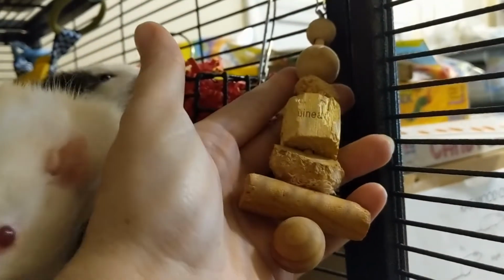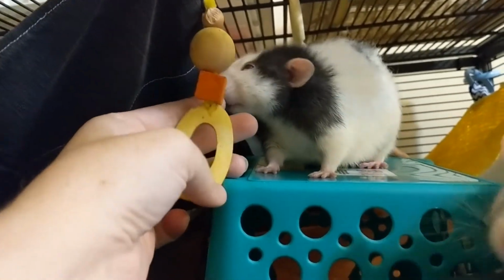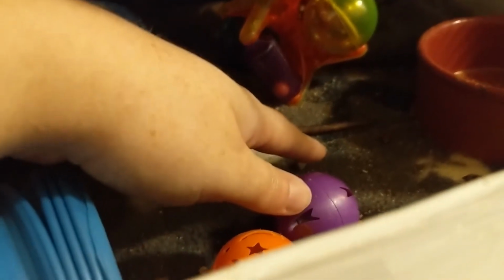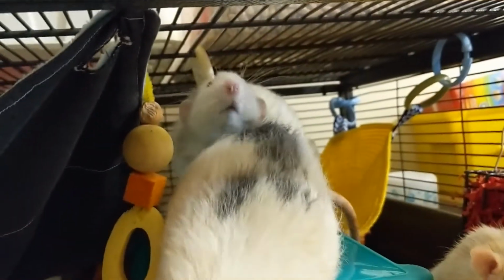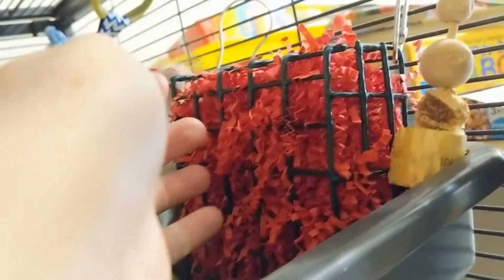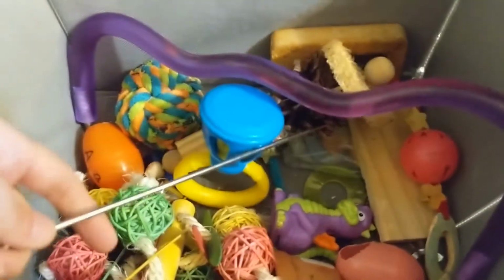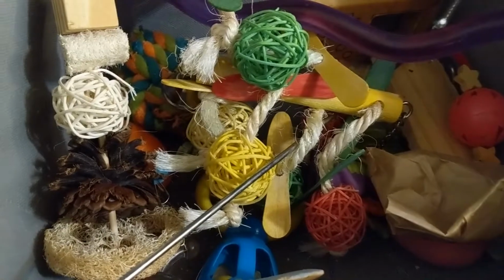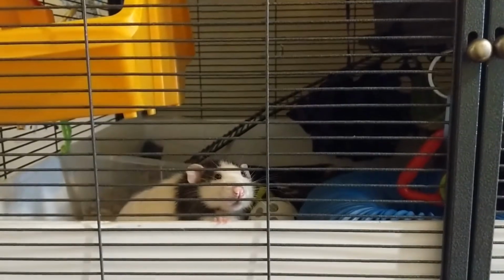chew toys and chewing solutions2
this is an older project i hadn't had a chance to upload due to school starting and us being sick.
I hope it's helpful even so!

In this video i discuss ways to encourage your rats to chew their toys, what kinds of toys may work and where to place them for optimum chewing, and some other random stuff.

I want my videos to be helpful. Comment with how I can help or what you'd like to see next!